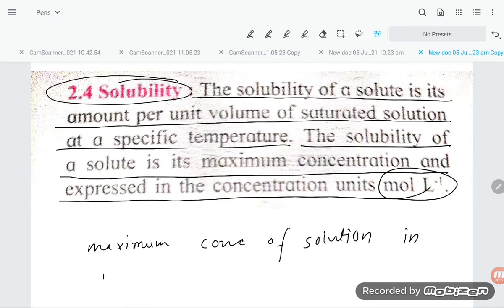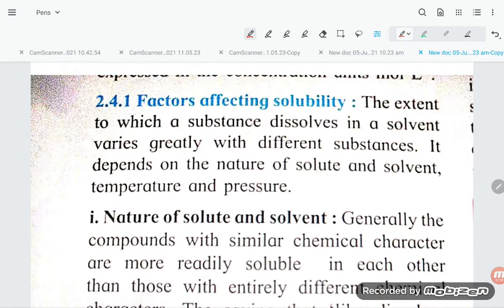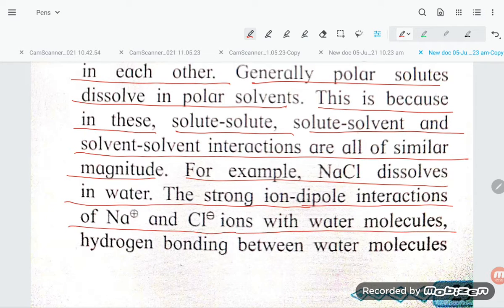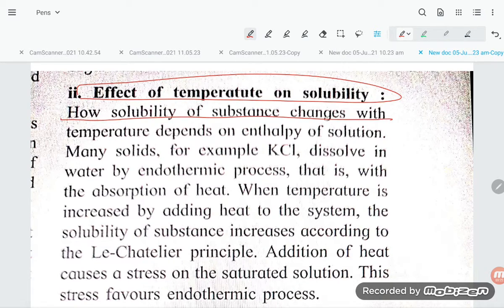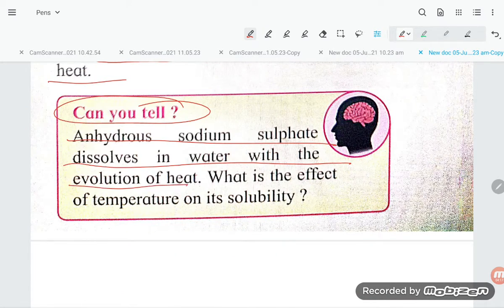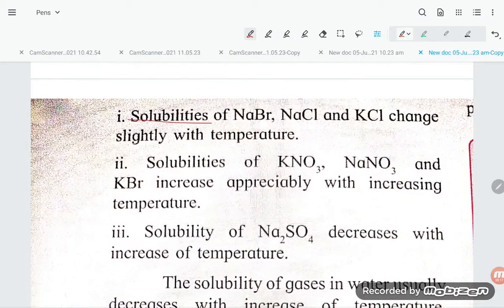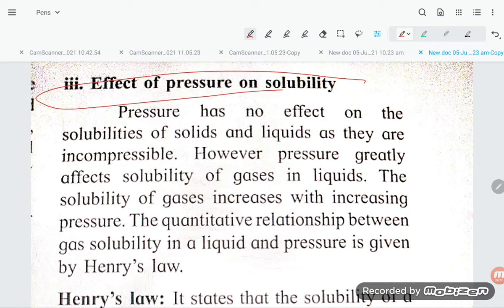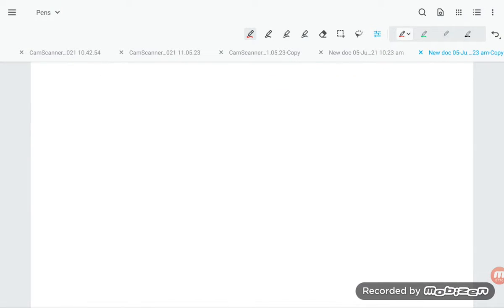solubility and factors affecting solubility